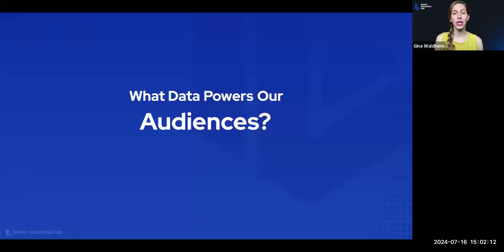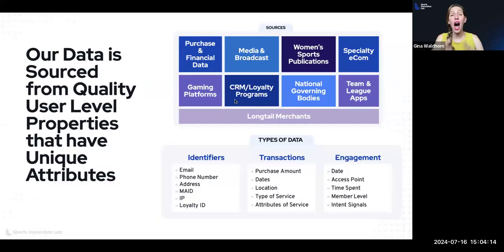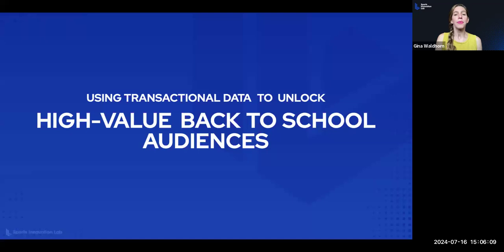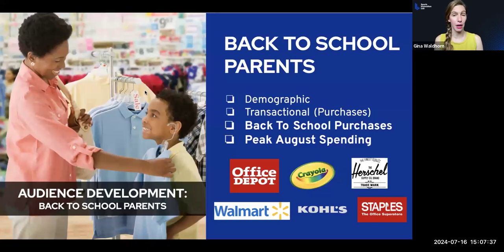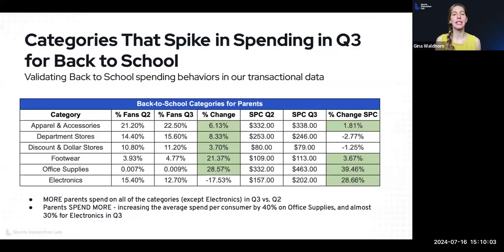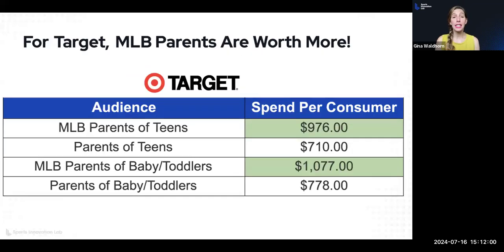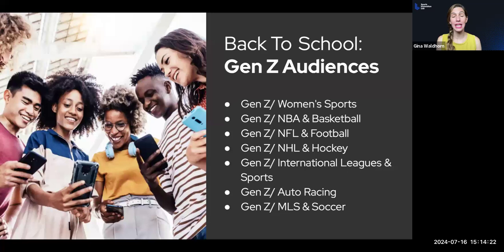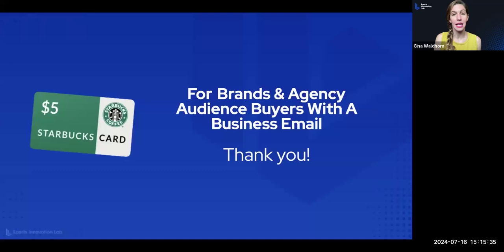Back To School Audiences "Coffee Break" Webinar